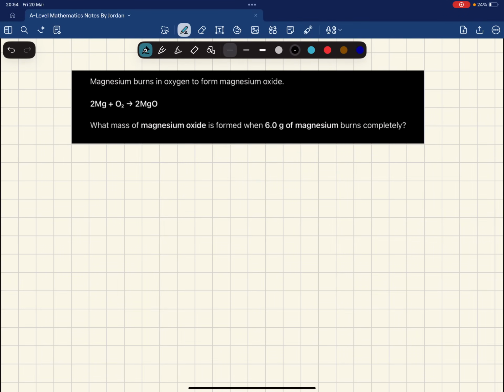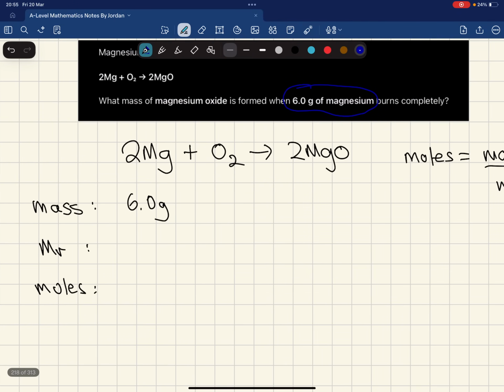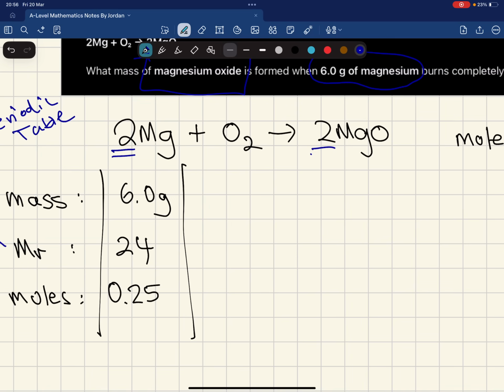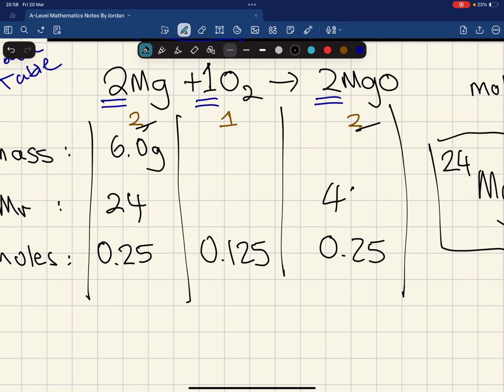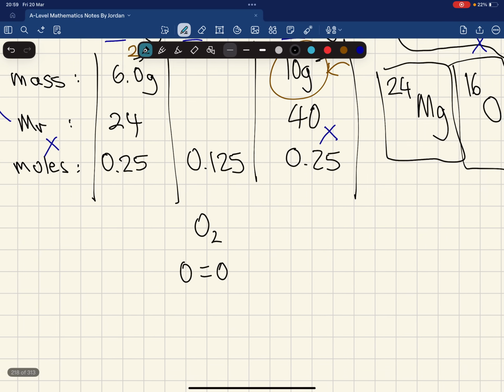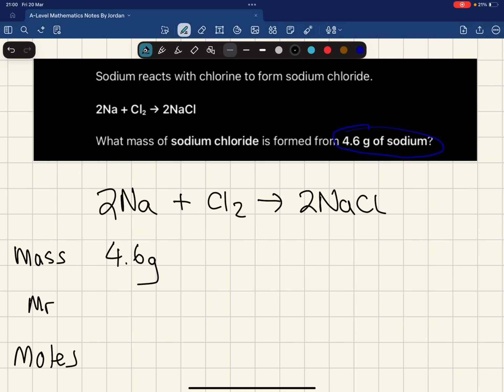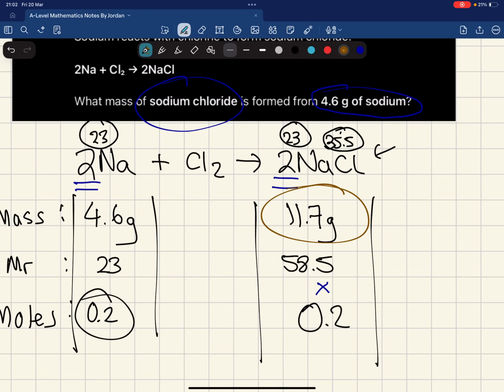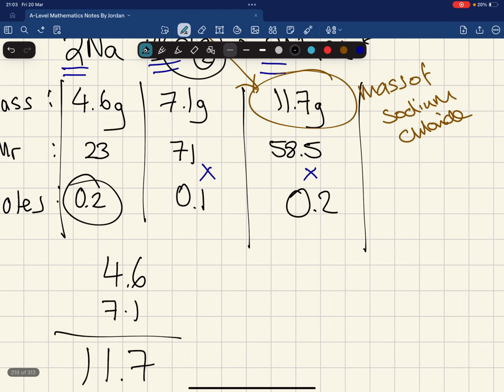GCSE Chemistry - Reacting Mass Calculations Worked Examples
GCSE Chemistry Reacting Mass Calculations | Worked Examples Using Moles = Mass ÷ Mr

In this video, I go through two worked examples on reacting mass calculations for GCSE Chemistry. We use the key equation:
moles = mass ÷ Mr
and apply it step by step to calculate unknown masses from balanced chemical equations.

This lesson is ideal for GCSE students who want to improve their confidence with mole calculations, reacting masses, and exam-style chemistry questions. I explain the method clearly so you can see exactly how to move from mass to moles, use the ratio in the equation, and then calculate the final answer.

Topics covered:
• Reacting mass calculations
• Moles = mass ÷ Mr
• Using balanced equations
• Converting between mass and moles
• GCSE Chemistry exam technique

This video is useful for AQA GCSE Chemistry and also helpful for students studying other exam boards with similar mole calculation content.

I’m building this playlist to cover key quantitative chemistry topics including:

mass, moles and Mr
reacting mass calculations
titrations
atom economy
percentage yield

If there’s a specific Chemistry topic you’d like to see next, leave it in the comments.